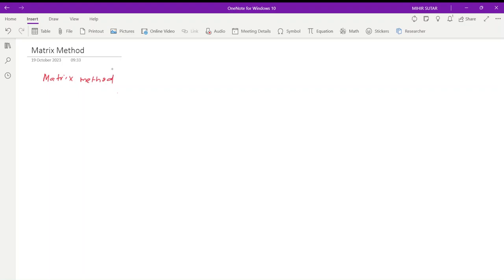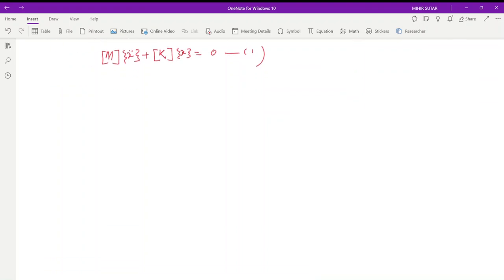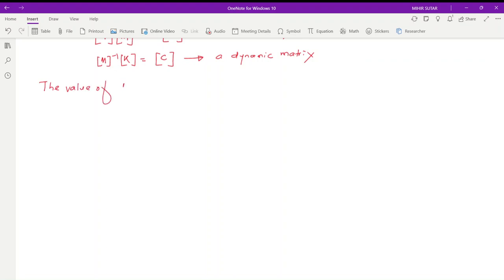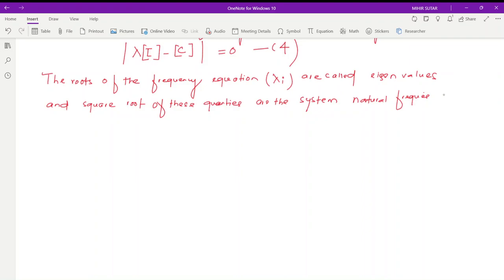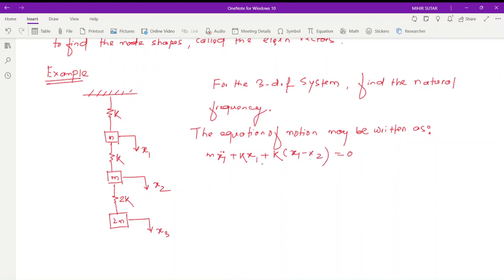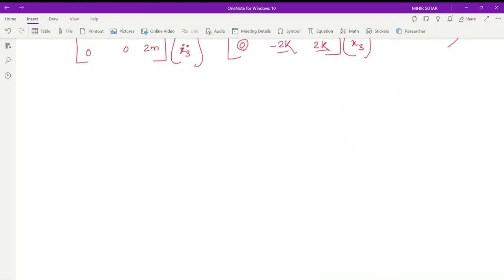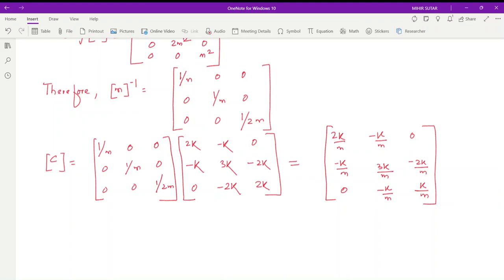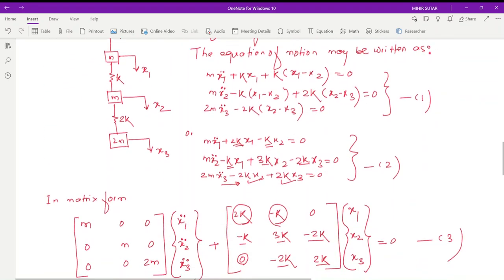Multi DOF System_2 Matrix Method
This lecture note explains the Matrix Method for solving the Multi-DOF system